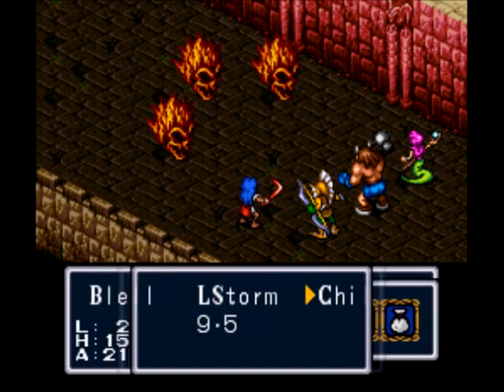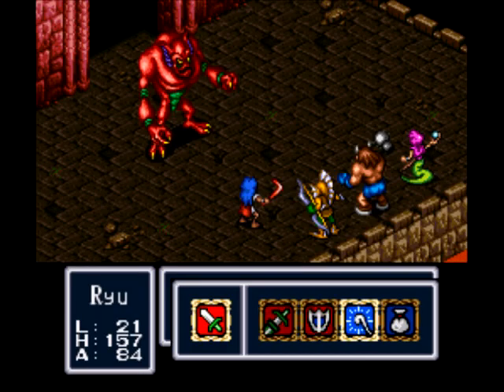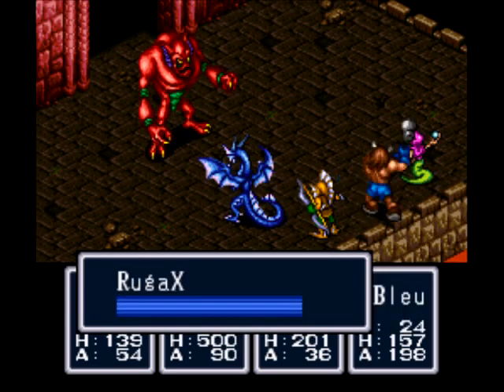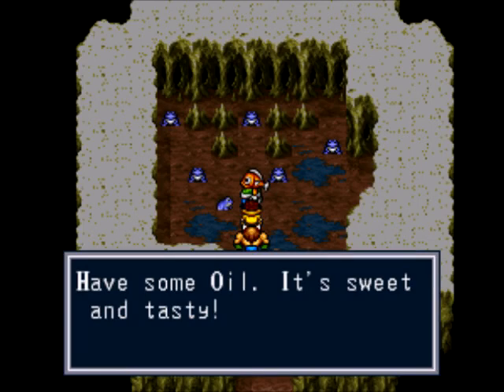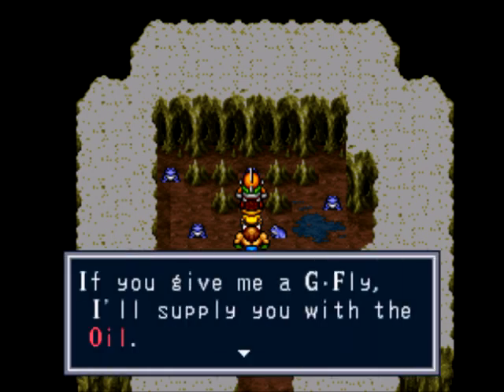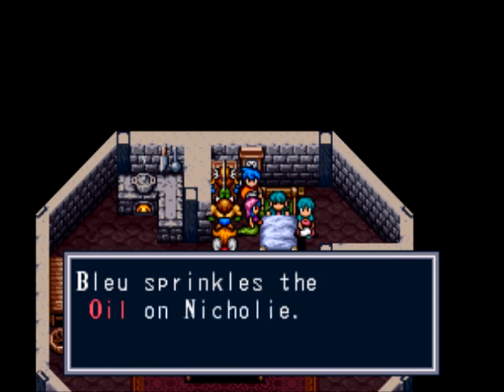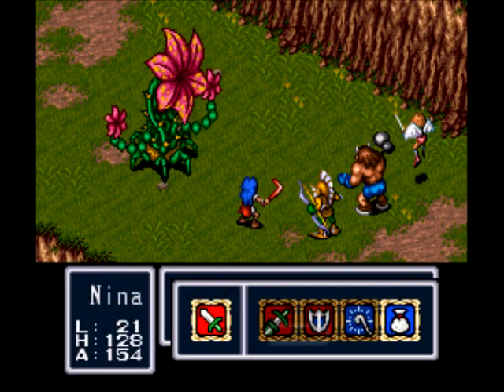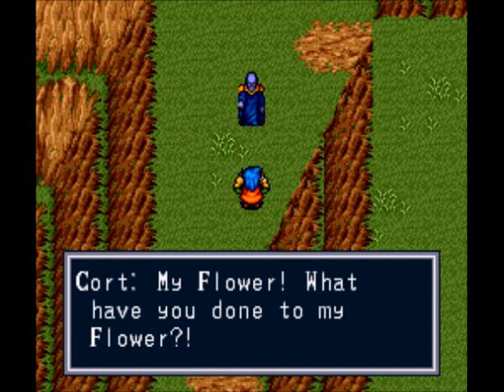Let's Play Breath of Fire #27 - Superfly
In this episode, we escape from Cort's trap, but have to deal with his minions now, instead.